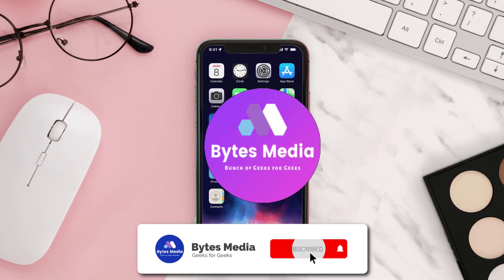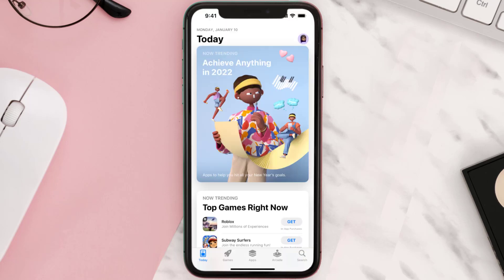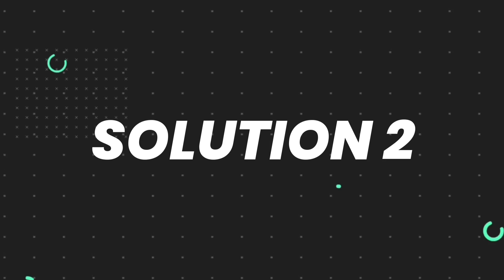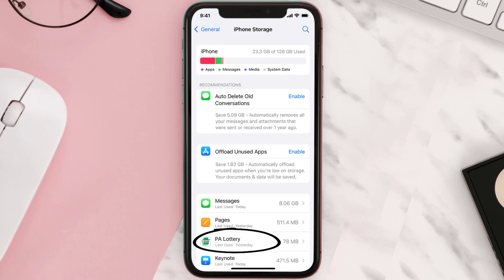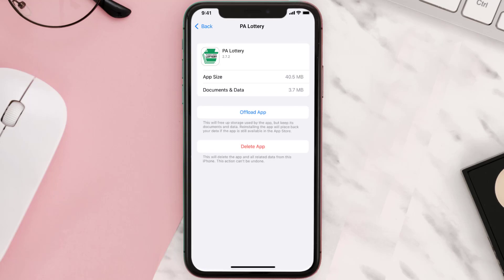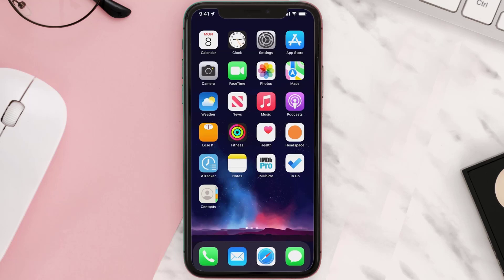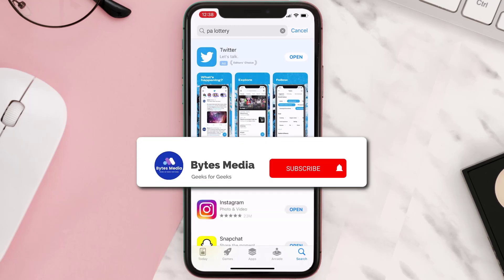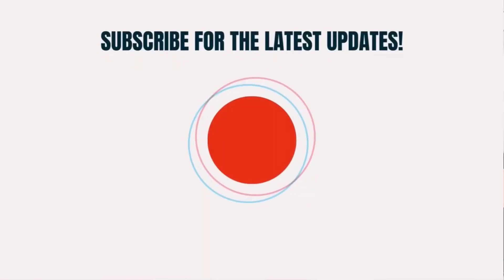PA Lottery App Not Working: How to Fix Pennsylvania Lottery App Not Working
In this video, I'll show you How to Fix PA Lottery App Not Working. This is the easiest and fastest way to Fix PA (Pennsylvania) Lottery App Not Working. Make sure you watch until the end of this video to find out How to Fix Pennsylvania Lottery App Not Working on Android and iPhone. These methods work on Android as well as iOS 11, iOS 12, iOS 13 and iOS 15. Hope you enjoy!

Video Parts:
00:00 Intro: How to Fix PA Lottery App Not Working
00:07 1.Solution: Update Pennsylvania Lottery App
00:26 2.Solution: Clear PA Lottery App cache files
00:55 3.Solution: Delete and Reinstall Pennsylvania Lottery App
01:17 Outro: Ending

Topics Covered:
Bytes Media
how to
how to fix
pa lottery app not working
pa lottery app not working on iphone
pa lottery error codes
pa lottery app for android
pa lottery ticket checker
pa lottery error code e4107
pa lottery online
pa lottery host error
lottery com not working
pa lottery app
pa lottery
How to Fix PA Lottery App Not Working
why is my pa lottery app not working
pa lottery app problems
Pennsylvania Lottery App
pennsylvania lottery app not working
ios
app